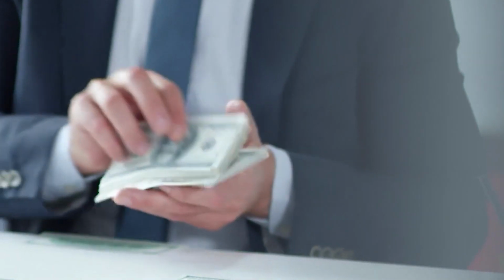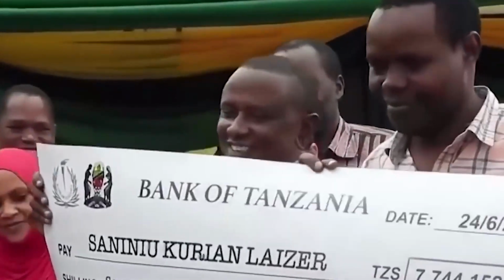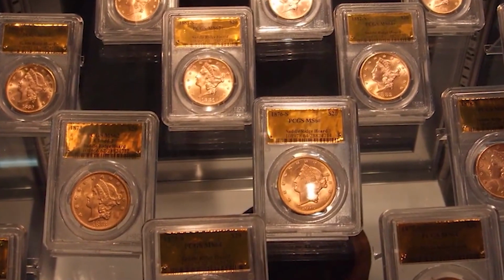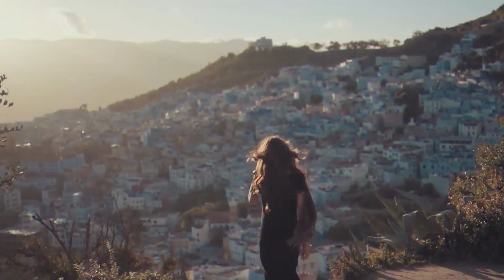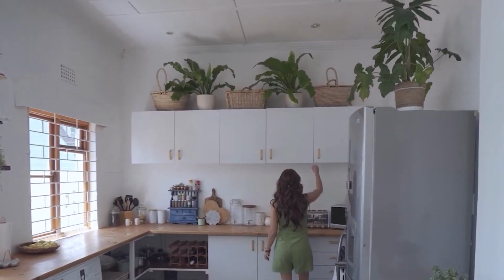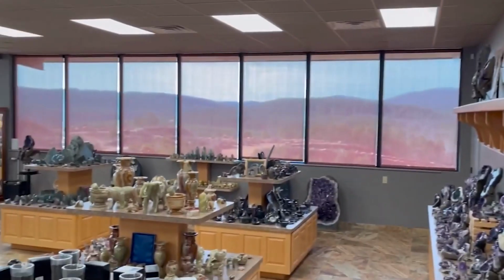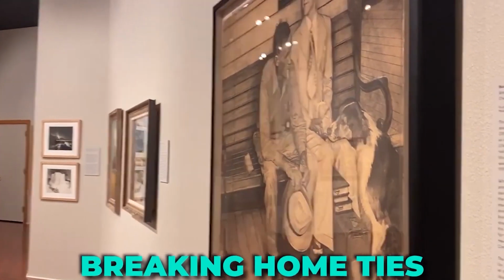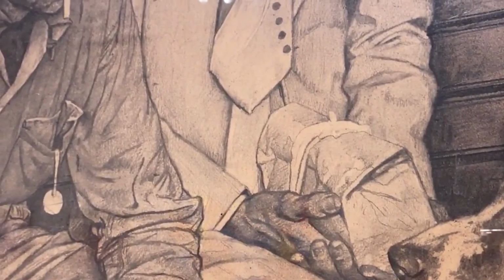INCREDIBLE things found in abandoned buildings